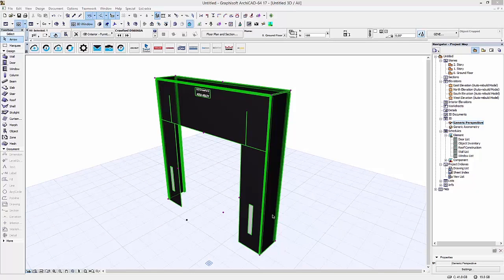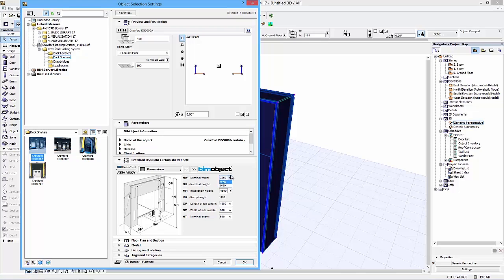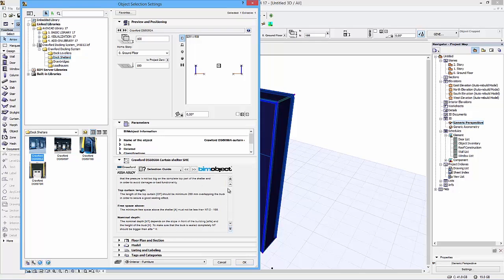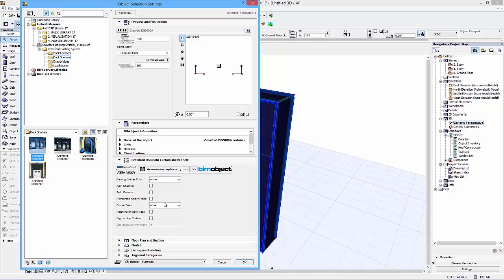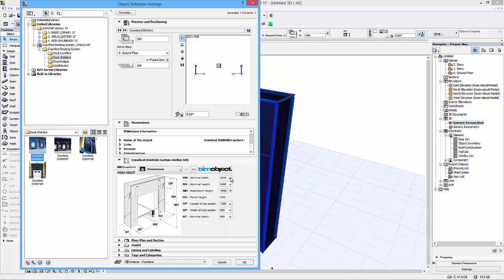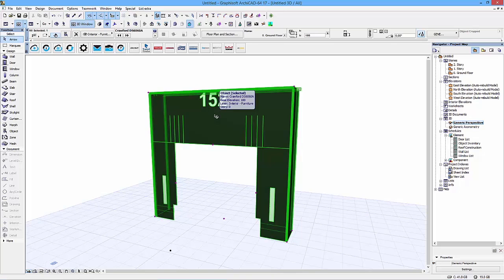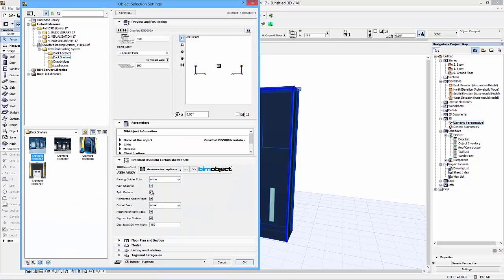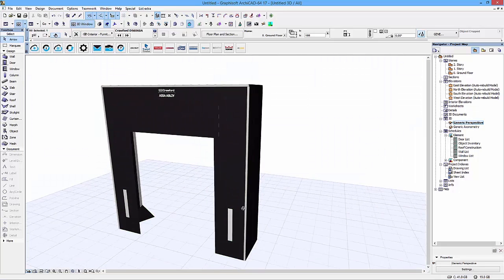BIM tutorial for ArchiCAD - Crawford dock shelter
The aim with this tutorial is to give a brief on how the ArchiCAD file works and how architects and specifiers get access to the BIM object. Welcome to also visit our BIM pages on our